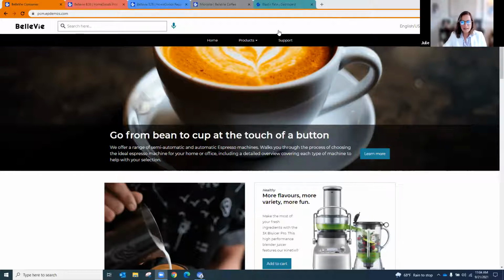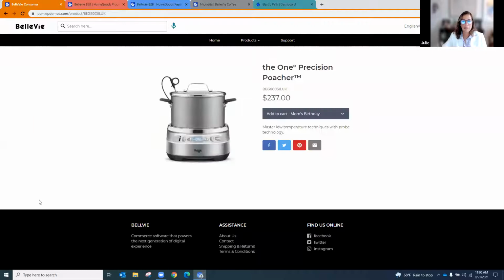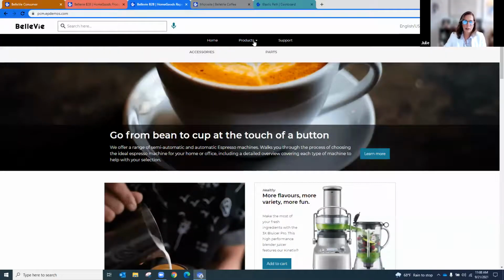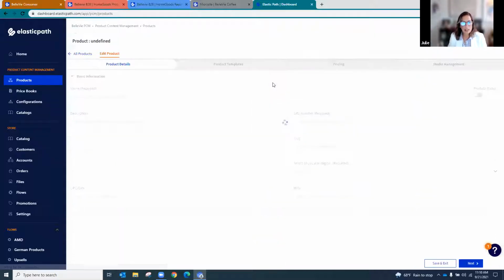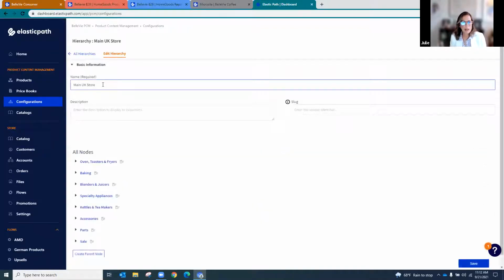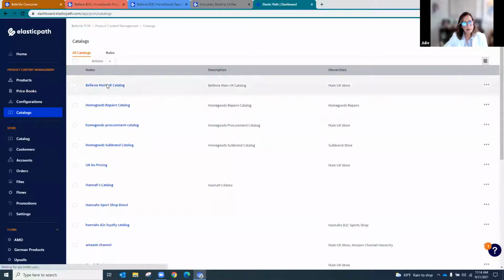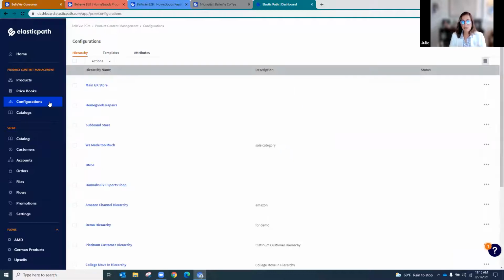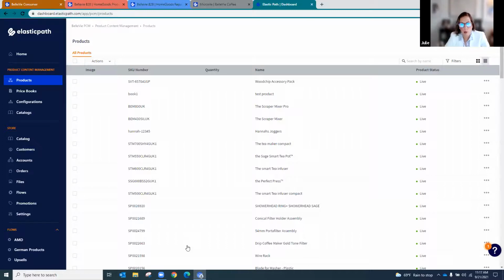Catalog Composer Live Demo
Welcome to an Elastic Path live product demo hosted by our Director of Product Marketing, Hannah Jarrett, alongside our VP of Solutions Engineering, Julie Mall.

This All-Demo-No-Pitch overview of Elastic Path's Catalog Composer will give you insight on powering multiple unique product experiences across any touchpoint for any organization.

Check out our native page covering Catalog Composer to learn more on how you can manage unlimited catalogs across accounts